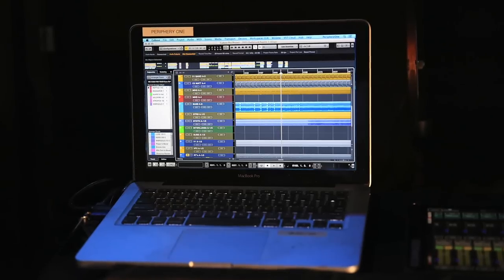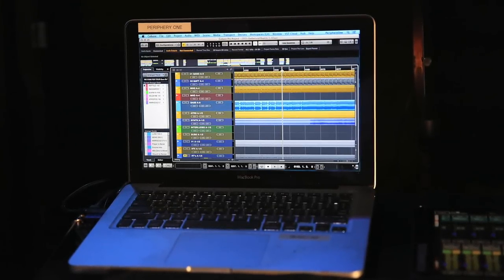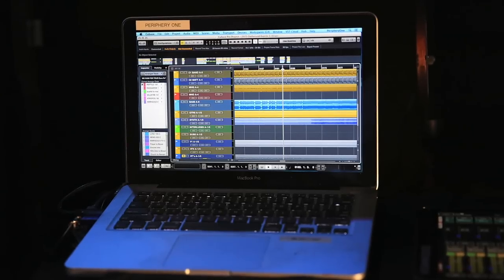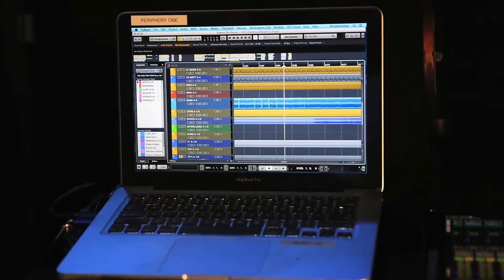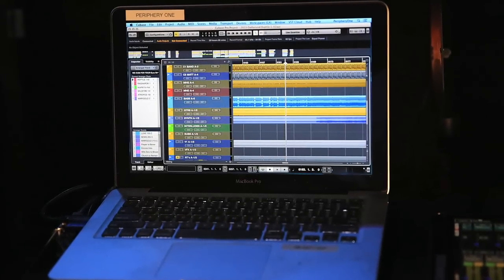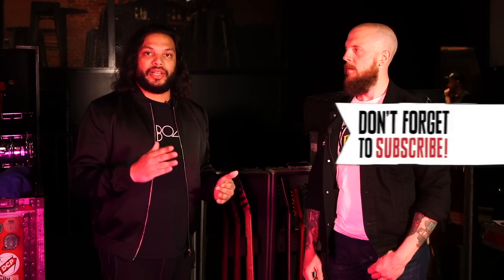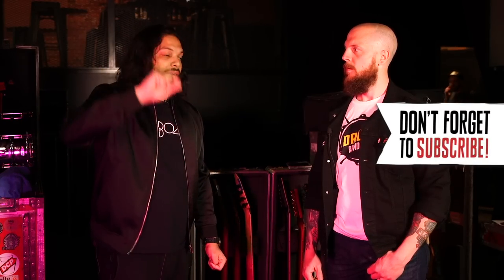Amps & Modelers?! Misha Mansoor on Periphery's Live Setup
The head riffmaster details how the band incorporates both old-school tube amps and modern digital modelers for a full-spectrum sound.

Our third Rig Rundown with Periphery’s Jake Bowen, Mark Holcomb, and Misha Mansoor—at Nashville’s Marathon Music Works on April 2—caught the band on their final tour stop for a spring run in support of the brand-spankin’-new Periphery V: Djent Is Not a Genre. Our time with the triumvirate of tone reminded us that these fellas never rest their ears. They know gear and how to make it work for them. That’s why each of them has spent extensive time in several R&D collaborations with some of the biggest, most influential companies in guitardom. This time Bowen, Holcomb, and Mansoor all dish on the evolutions of their signature gear and how everything meshes and molds together for the greater, Transformer-like machine that is Periphery. Whether it’s going up to 27 frets, utilizing Alnico 8 magnets, or adding an Evertune bridge to compensate for deeply dropped tunings, this trio of tone hounds will sniff it out. Let’s dig in!